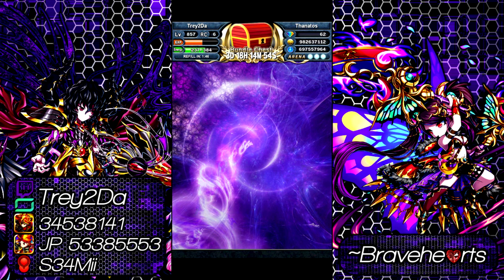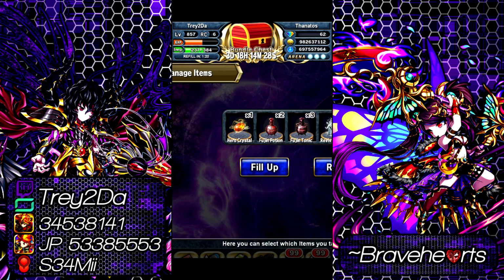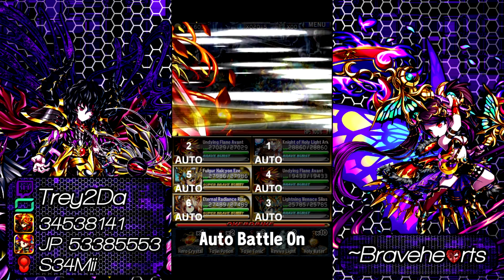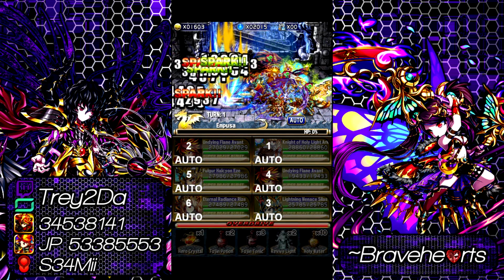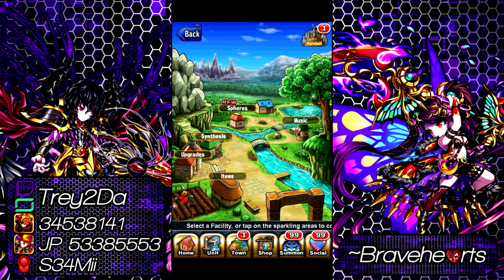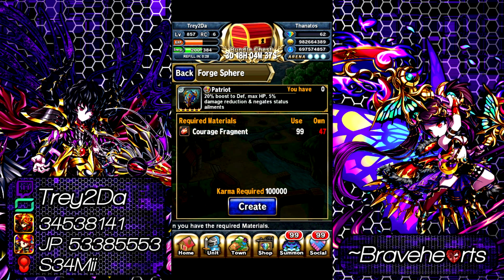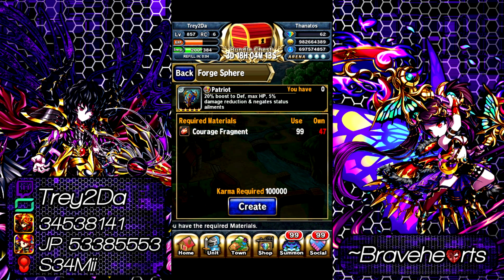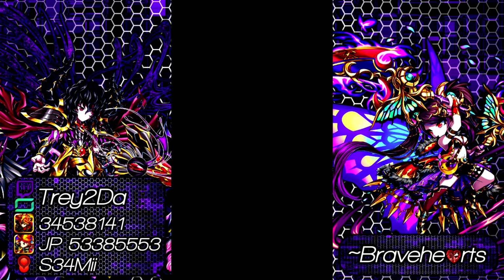Brave Frontier: FFBE Collab Dungeon - Overwhelming Darkness L3!!!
I have for you all today a quick run of the FFBE collab dungeon! It can be difficult if you're not careful. Enjoy!!!

Global Player ID: 34538141
JP Player ID:53385553
Kik: Trey2Da